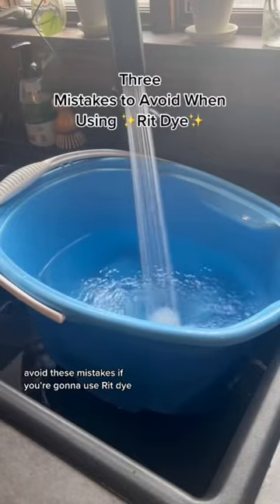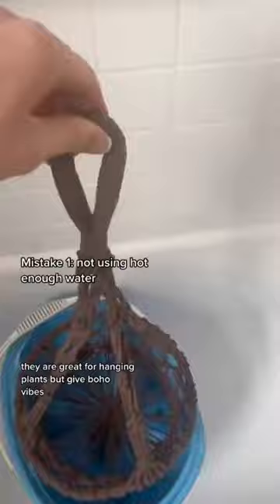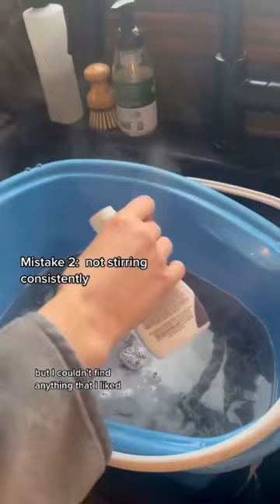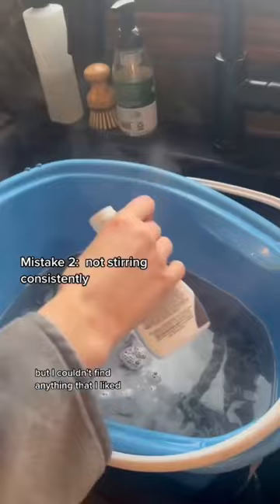3 Mistakes to Avoid When Using Rit Dye ✨Details in Description✨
Tips for using RIT dye & mistakes to avoid👇🏻

1. I used Rit All-Purpose Dye. This is good for cotton, wool, nylon, linen, & more.

2.Pre-wash your fabric, I soaked the plant hanger in the tub with a little Dawn dish soap.

3. Mistake number one. Use HOT water. At first, I just used tap water. I had to dye it again because the color wasn’t vibrant enough.

4. Mistake number two. Stir constantly: When dyeing your fabric, stir constantly to ensure an even distribution of the dye. I didn’t stir much the first time.

5. Mistake number three: add one cup of salt (or vinegar, depending on the fabric) I also didn’t do this the first time around. I didn’t have any on hand.

6. Rinse thoroughly: After the fabric has been dyed, rinse it thoroughly with cool water until the water runs clear.

7. Wear gloves: RIT dye can stain your skin and clothes.

8. Soak in Rit ColorStay Dye fixative immediately after dying.

9. Experiment with colors: Don’t be afraid to mix different colors to create unique shades. Start with small batches to test the color and adjust as needed.

10. Im not sure if it was the temperature of the water, the salt, or the stirring, but the fabric came out 10X darker the second time & I’m super happy with it.

✨Follow my shop @Justhaleyhomes on the @shop.LTK app to shop this post and get my exclusive app-only content! 👇🏻